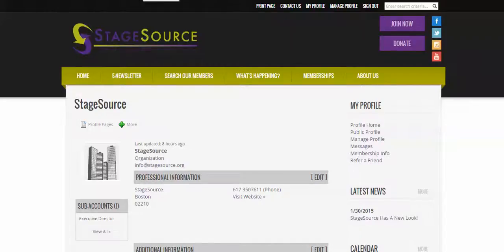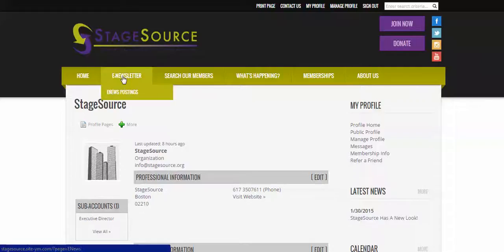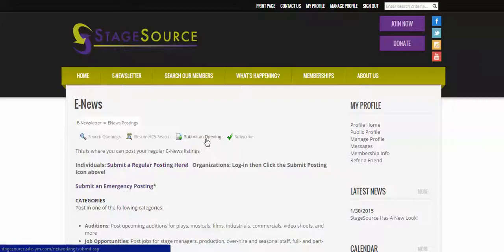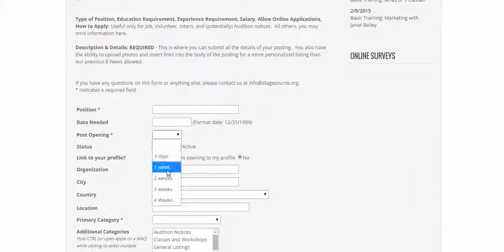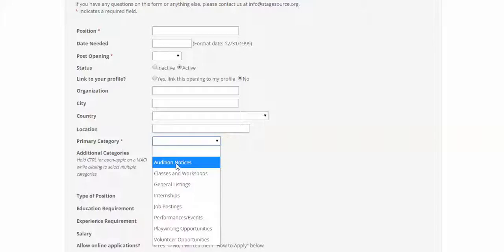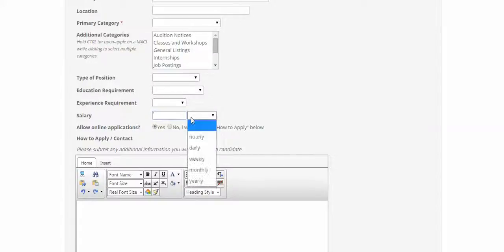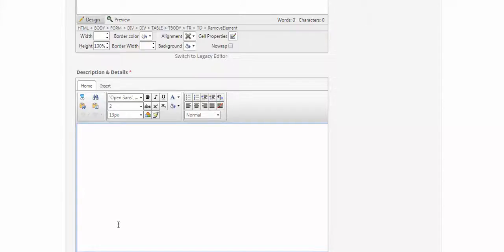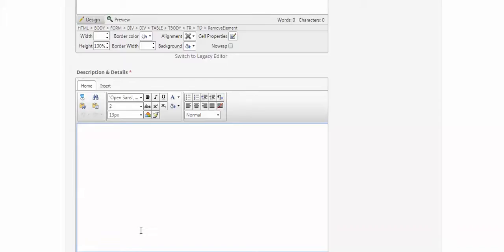Post an ENews listing Short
This is a shorter version of how to post an ENews listing on the new StageSource.org